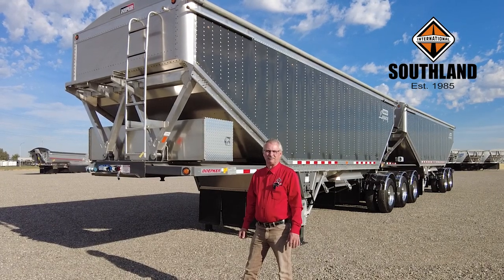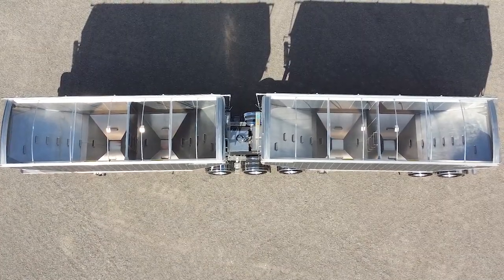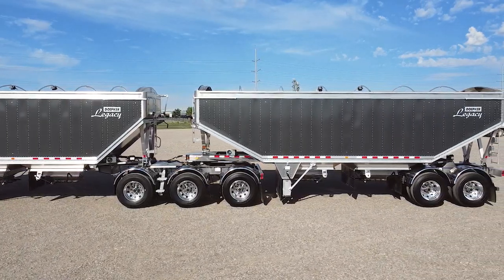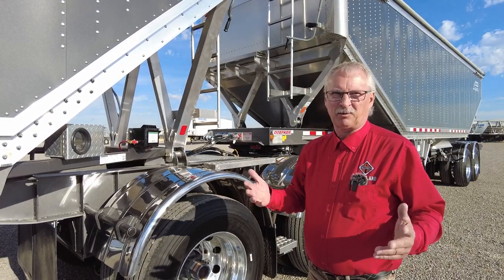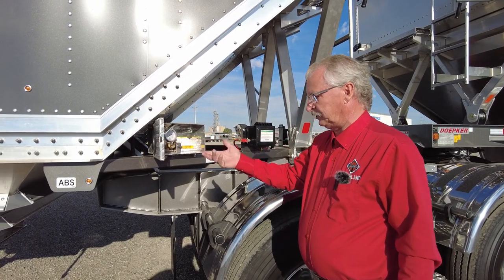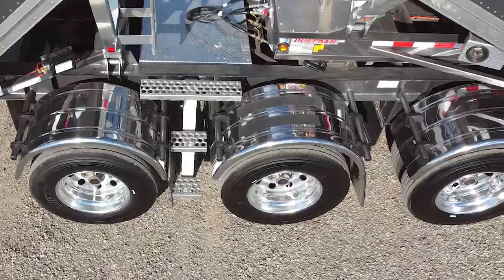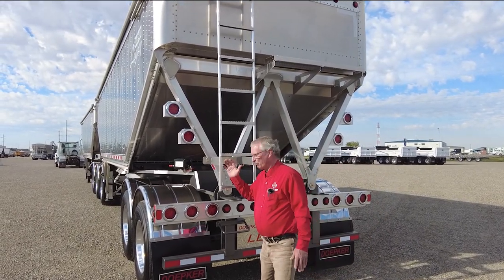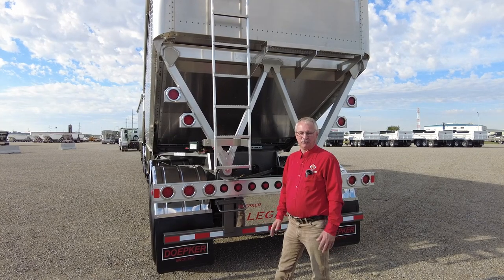2023 Doepker Legacy Super B Bulker Trailer Tour | Southland International Trucks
Let Tim, a member of the sales team at Southland International Trucks, take you on a tour of a 2023 Doepker Legacy Super B Bulker. Tim, and the rest of our sales team, have a wealth of knowledge on all Doepker Trailer products and are readily available to tell you more about them.

Southland International has been a Doepker dealer for over 20 years. In that time we've helped customers all over North America into over 4000 Doepker trailers.

Get in touch with a member of our sales team